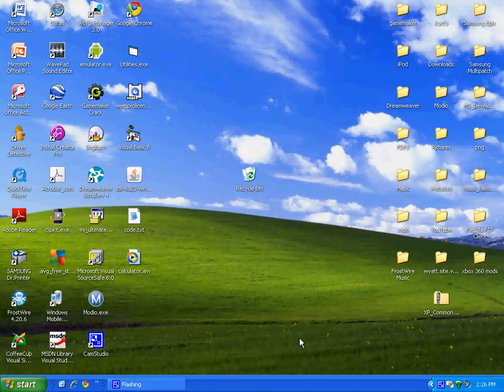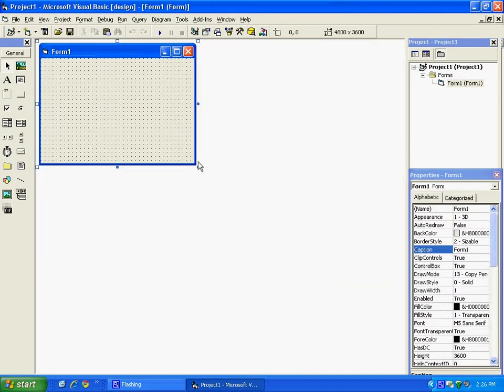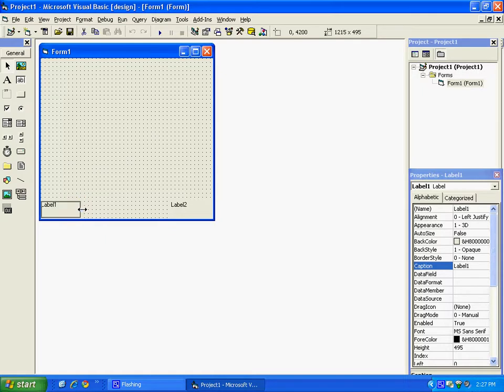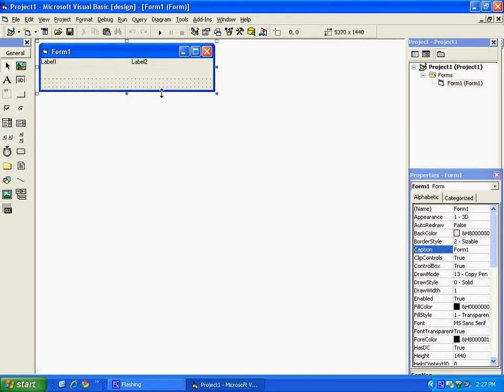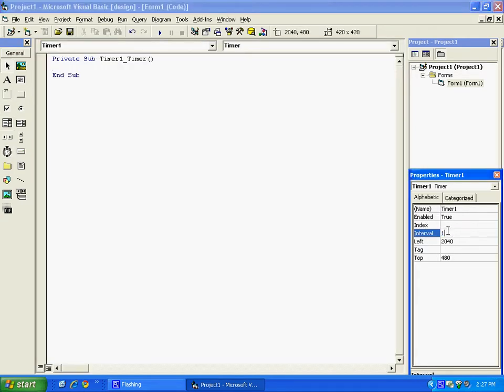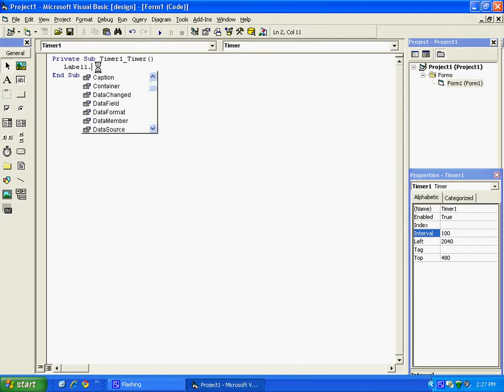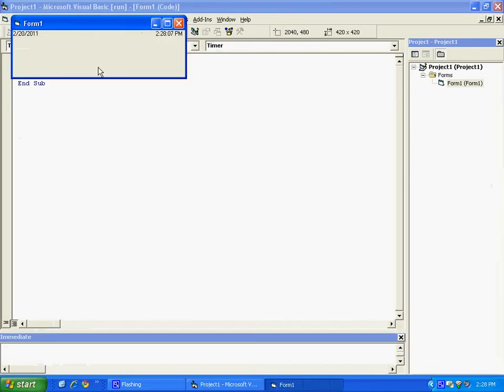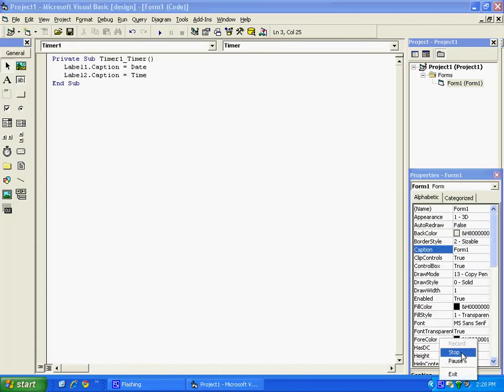How To Display The Date and Time in VB6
Timer Interval = 100

Code:

Private Sub Timer1_Timer()
   Label1.Caption = Date
   Label2.Caption = Time
End Sub